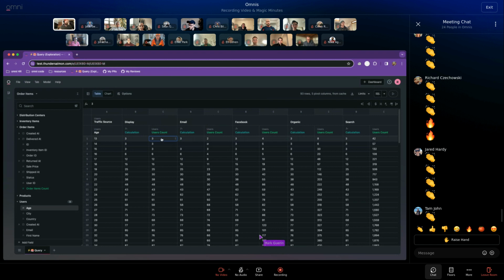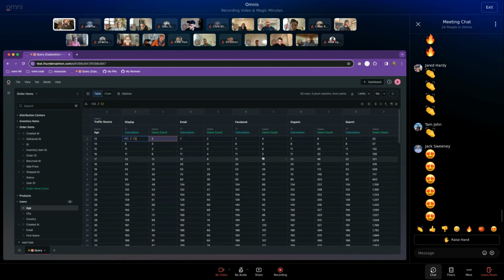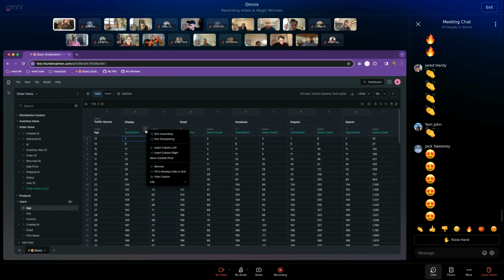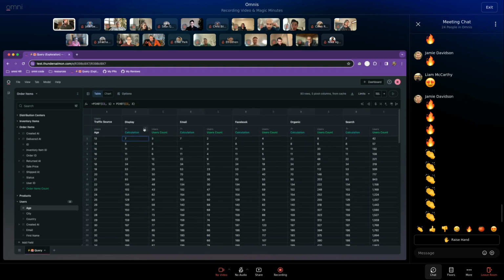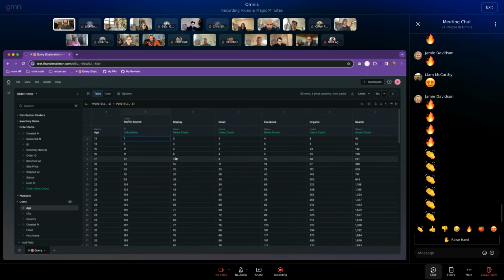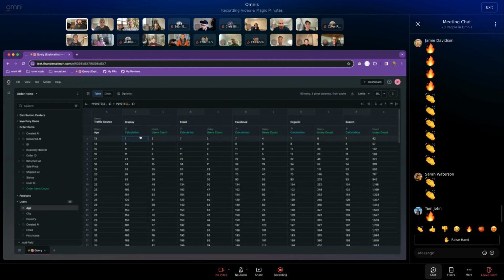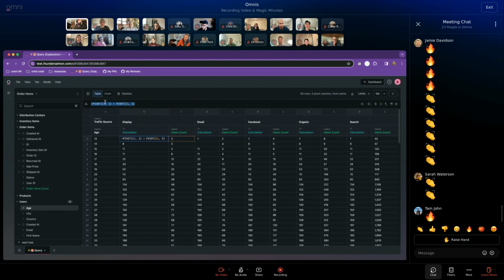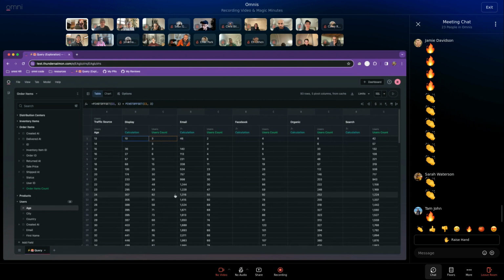2024-01-19 Pivot Spreadsheet Functions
The launch of calculations for pivoted queries - interleaved metrics inside pivots (like cohorts) or metrics outisde the pivot (like totals or aggregates over a cohort)